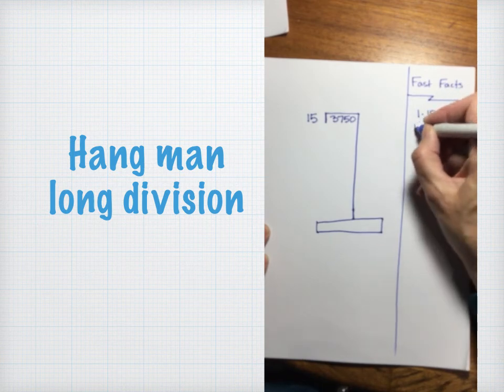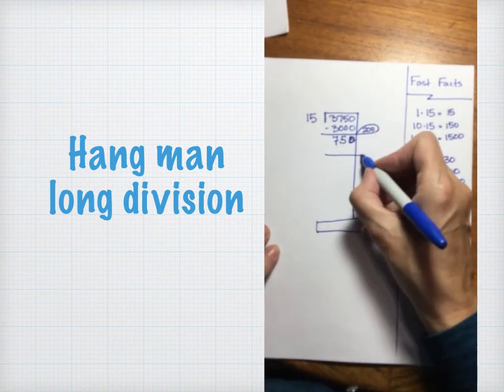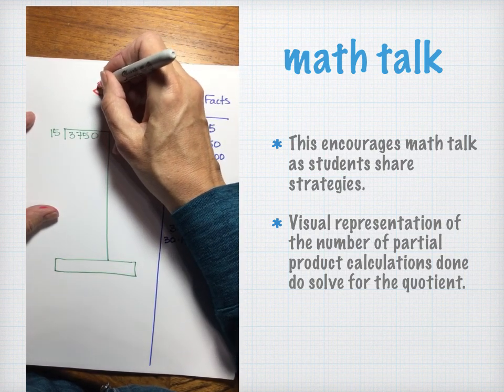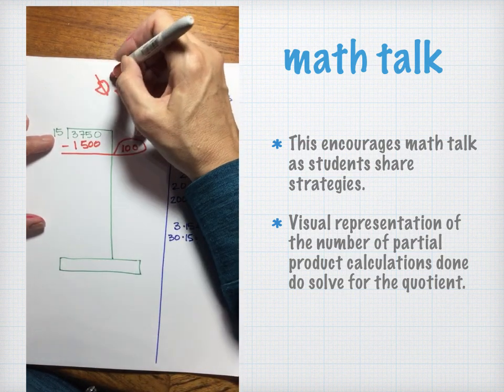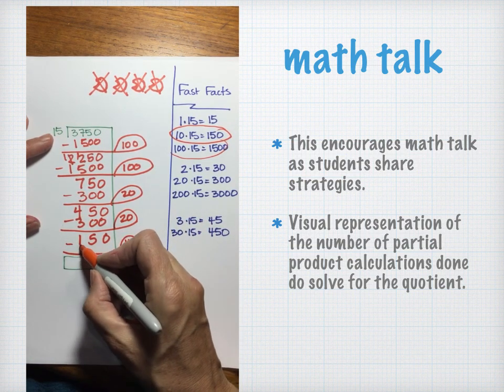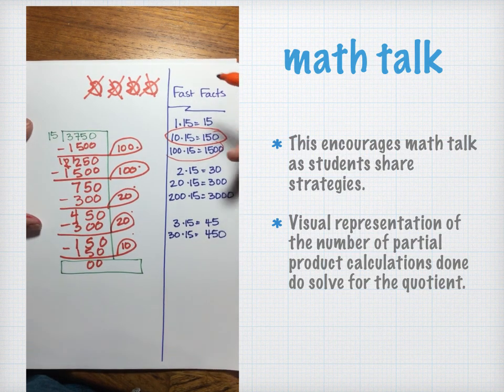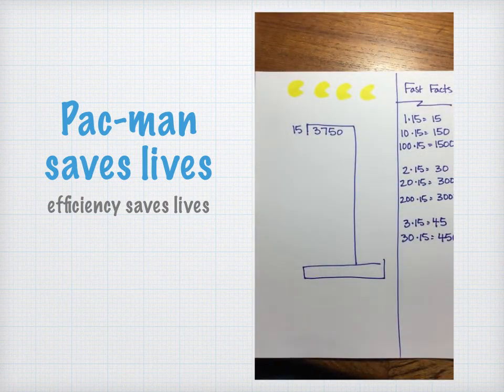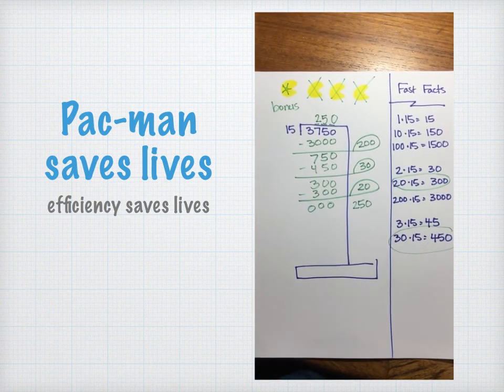Hangman Pacman Long Division partial products strategy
Created by Mrs. La Mar for the 2017 Northwest Math Conference presentation.   It explains how I merged the student's love for Pacman and Hangman games with the process of long division.